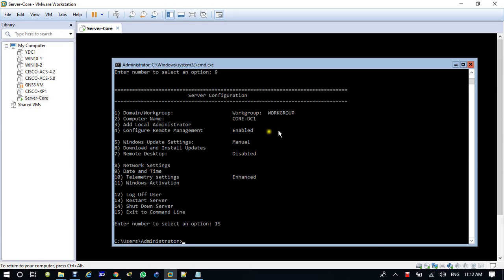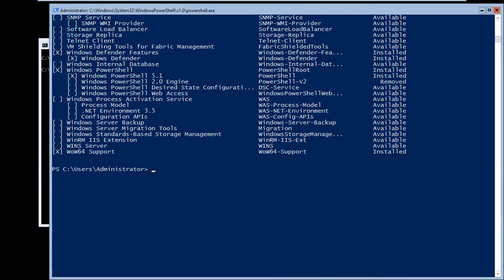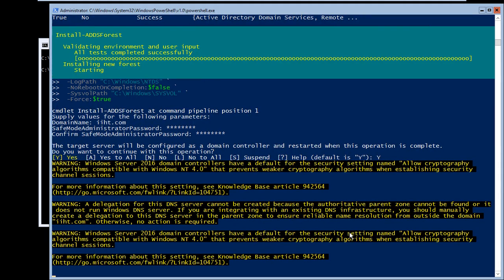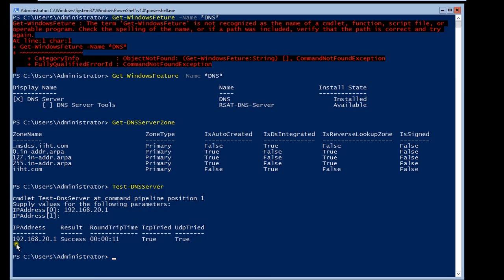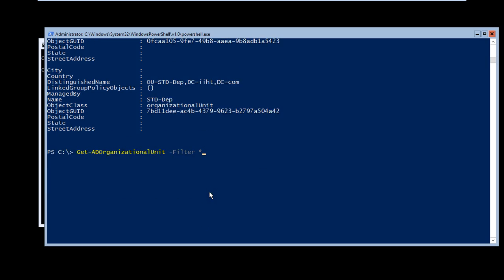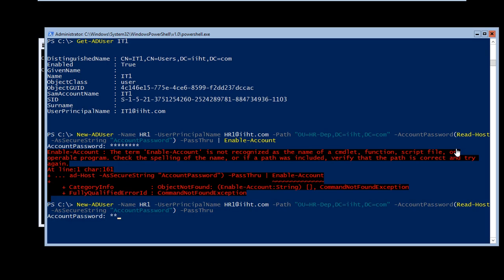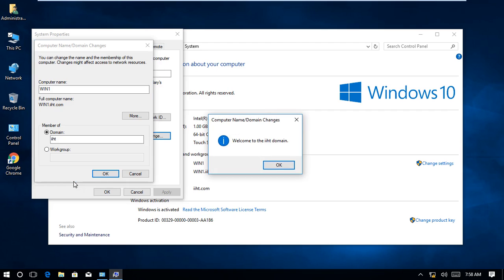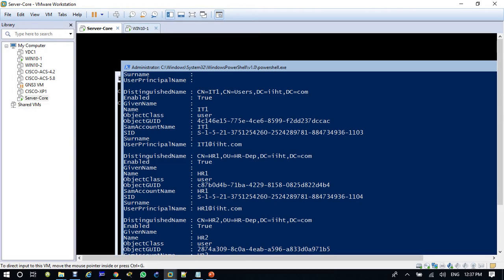Lesson 10 MCSA Windows Server Core Management 2